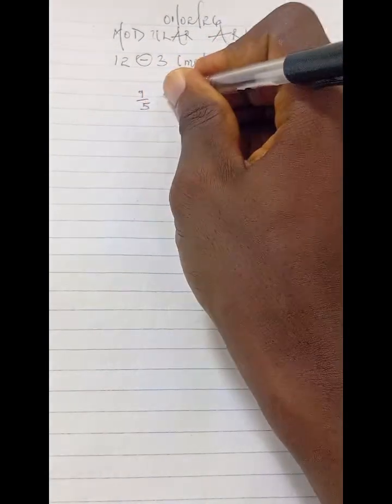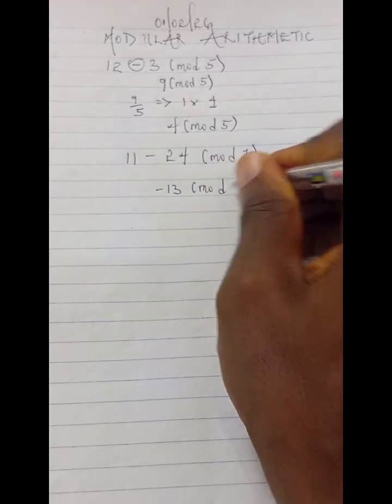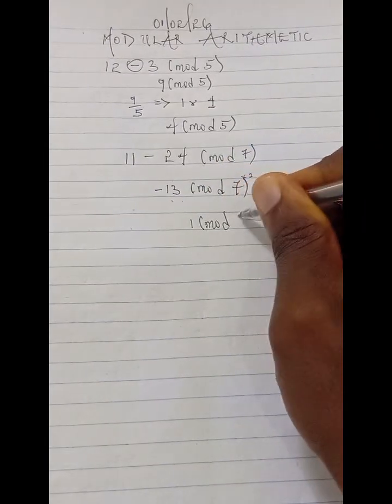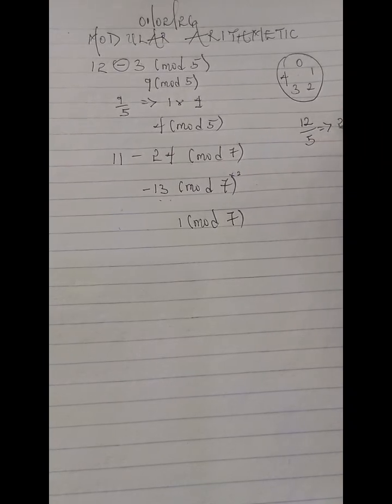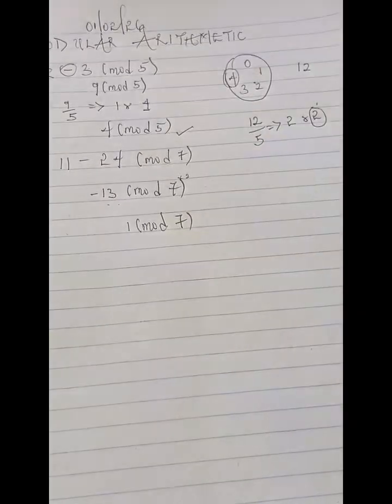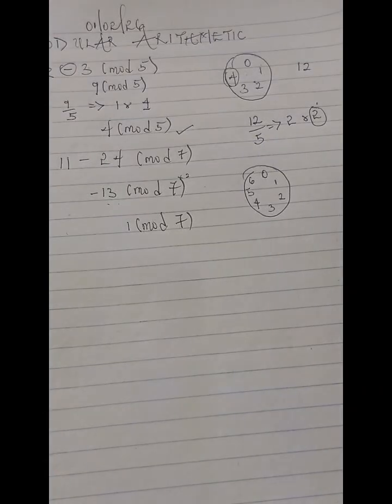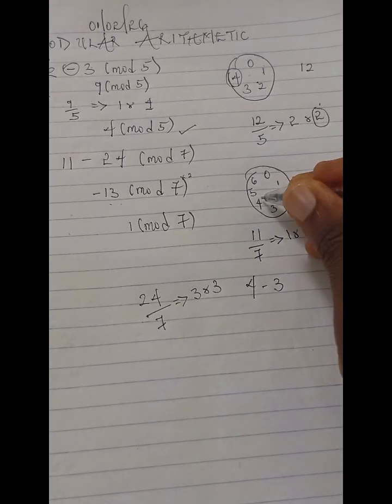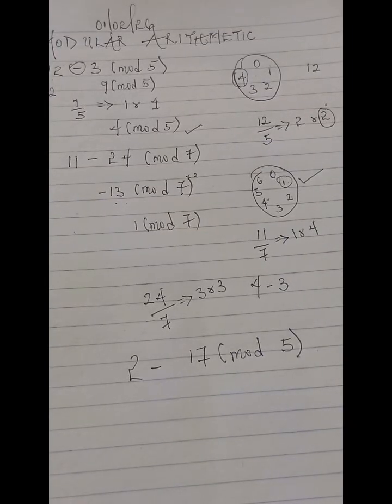LESSON FIFTEEN (15) - MODULAR ARITHMETIC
SIMPLE STEPS ON HOW TO SUBTRACT MODULAR ARITHMETIC